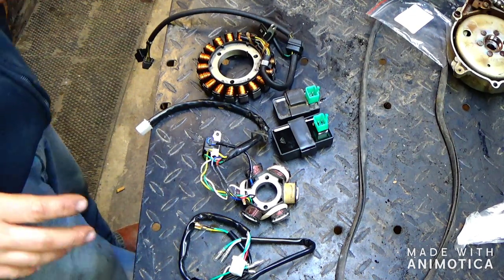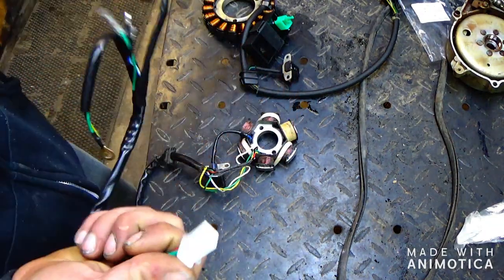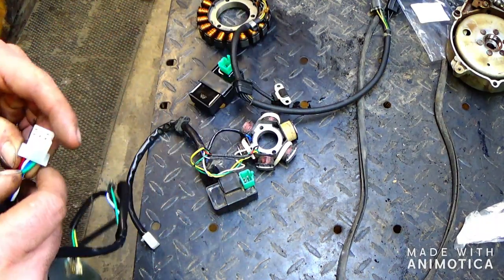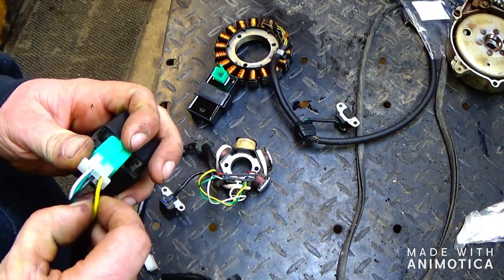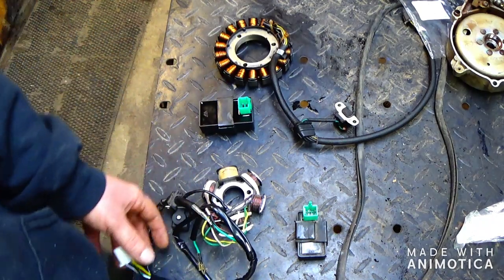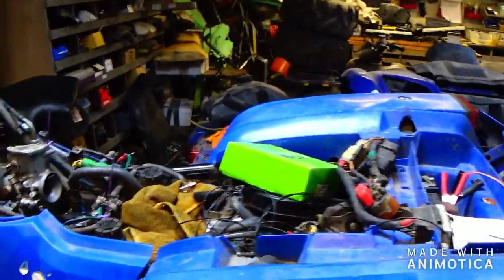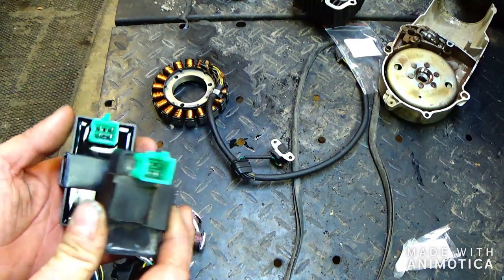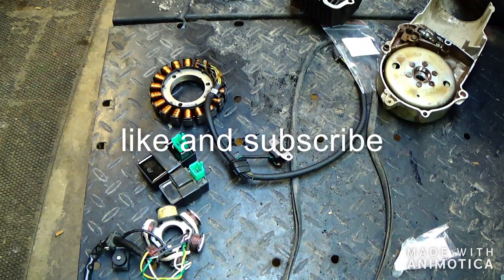how to wiring hack 5 pin cdi box and 4 pin cdi box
How to wire a cdi box in any four-wheeler 4 pin dc cdi box or a 5 pin ac cdi box
amazon link 5 pin cdi box
amazon link 4 pin dc cdi box